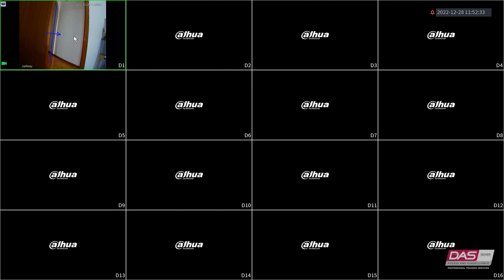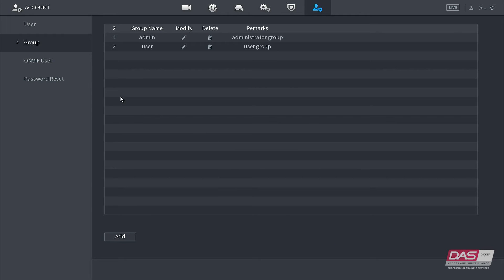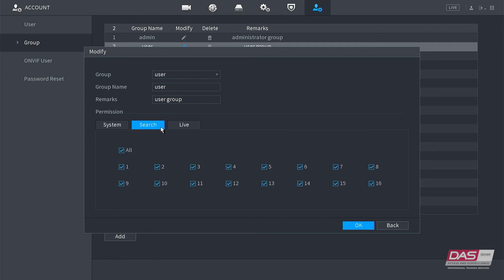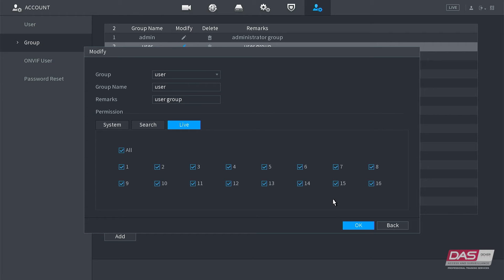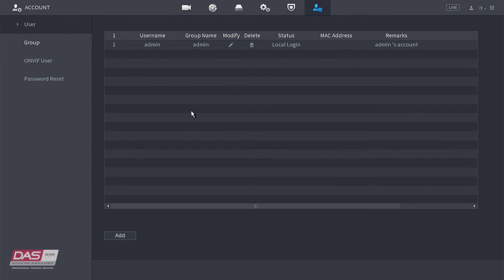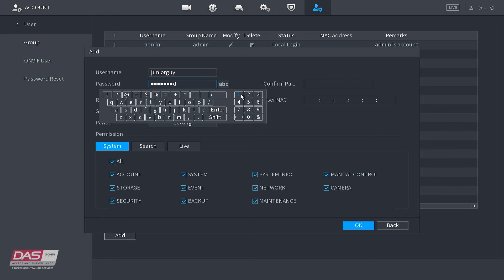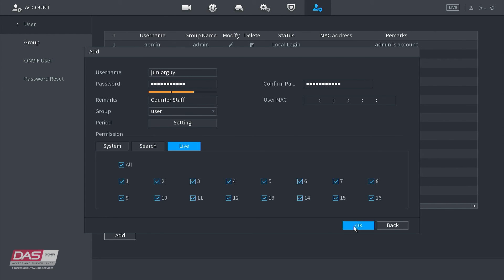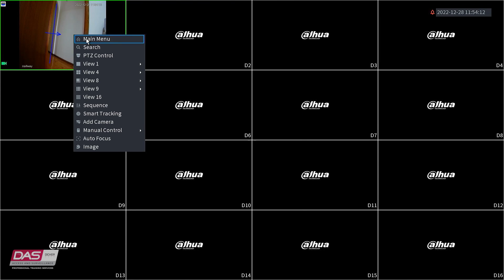Groups/Users & Permissions (Module 24) - Dahua Training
This is the Groups/Users & Permissions module from our Dahua NVR Self Paced training course.
This course has been designed and developed by our DAS Professional Training Services team.